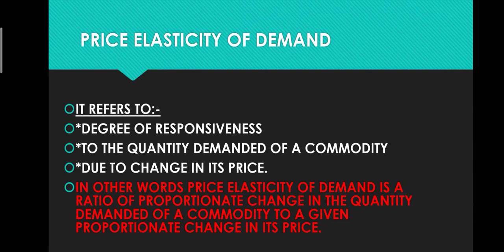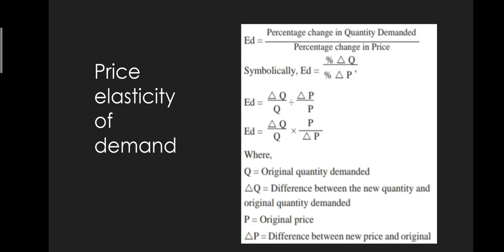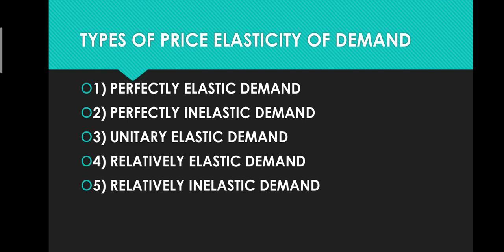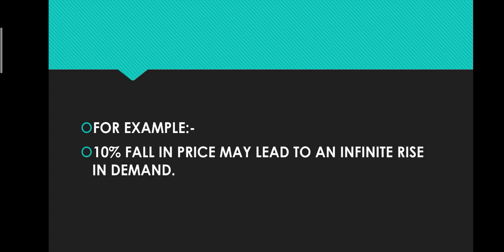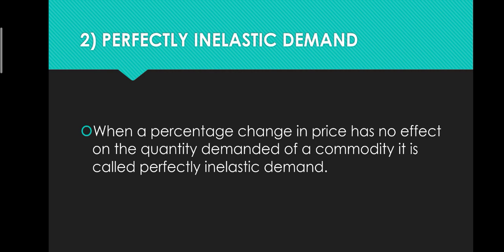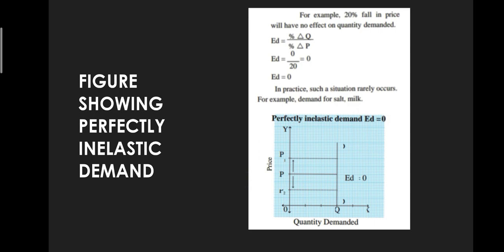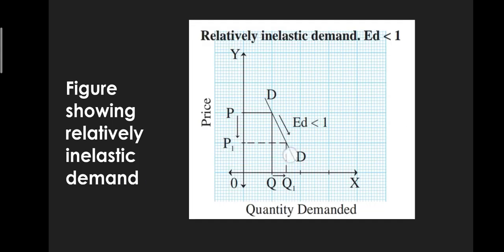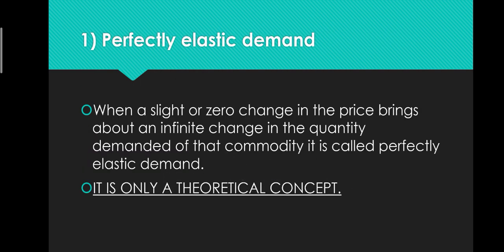Types of price elasticity of demand